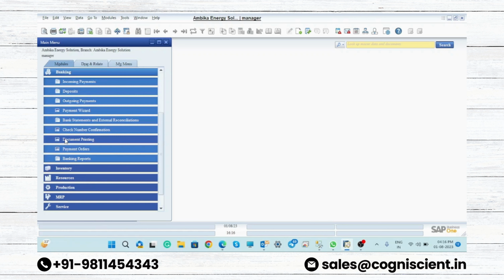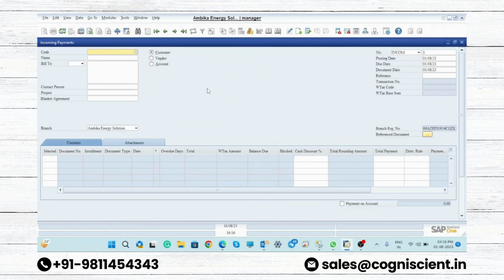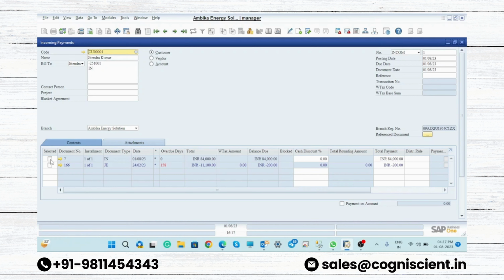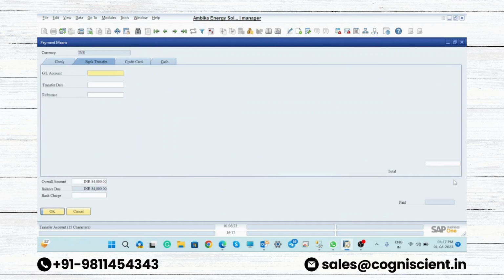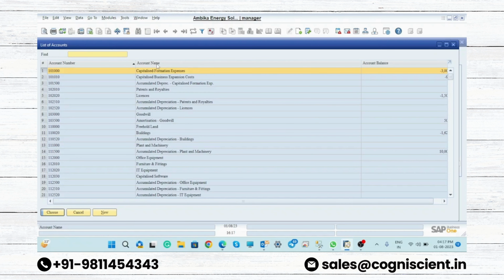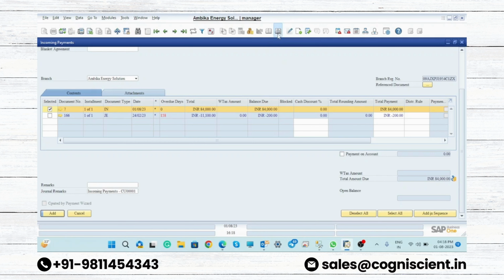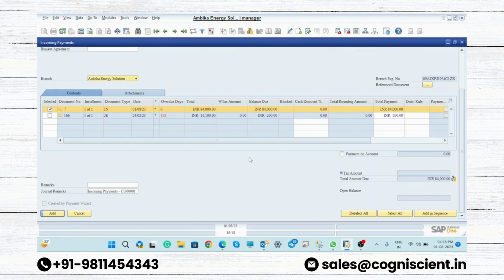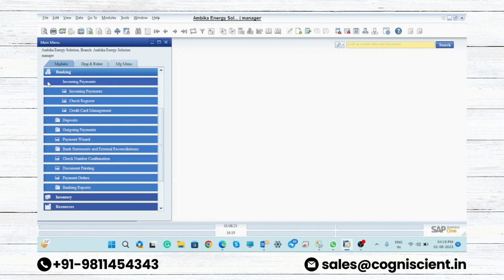Recording Customer Payments in SAP Business One - Step-by-Step Guide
Whether you are a business owner, an accountant, or a SAP Business One user, this tutorial is tailored to assist you in accurately recording customer payments and maintaining precise financial records.

Key Steps Covered in the Tutorial:

1. Logging In: Learn how to access your SAP Business One account and navigate to the necessary module for recording payments.

2. Opening the Customer Invoice: Discover how to locate the specific customer invoice for which you want to record a payment.

3. Recording the Payment: Follow along as we walk you through the steps to record the payment received from the customer. This includes selecting the payment method, payment date, and reference details.

4. Allocation and Reconciliation: Gain insights into the process of allocating the payment to the correct invoice and reconciling the outstanding amount.

5. Confirming Transaction: Learn how to finalize the payment recording and generate necessary transaction reports.

6. Customer Account Update: Understand how the recorded payment reflects in the customer's account and affects the overall financial status.

7. Common Challenges and Troubleshooting: We address some potential hurdles that you might encounter during the payment recording process and provide practical solutions.

By the end of this tutorial, you will have a clear understanding of how to seamlessly record customer payments within SAP Business One, ensuring accurate financial reporting and improved business management.